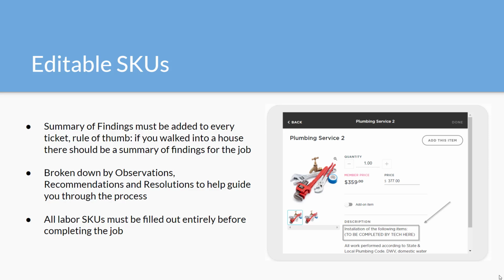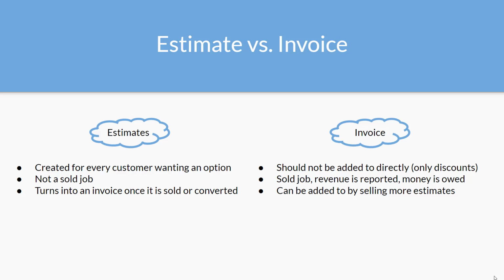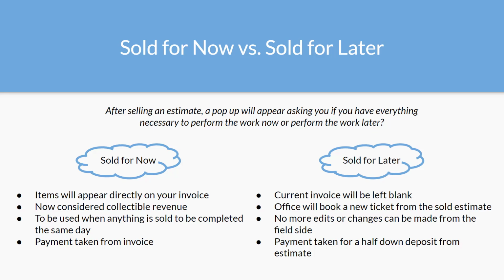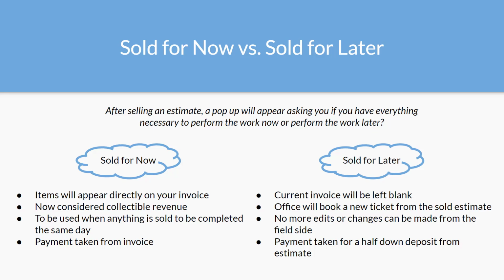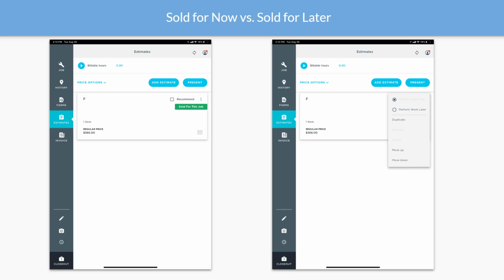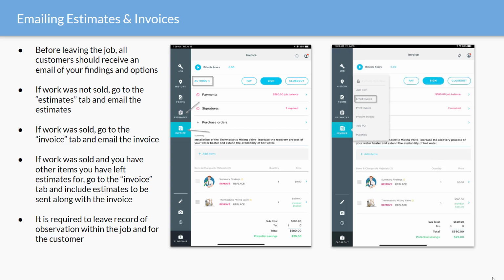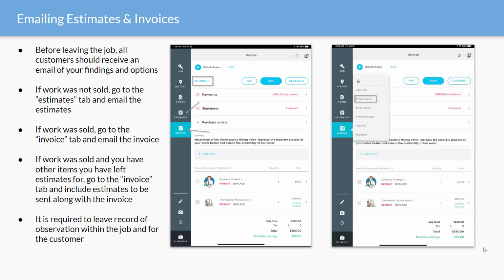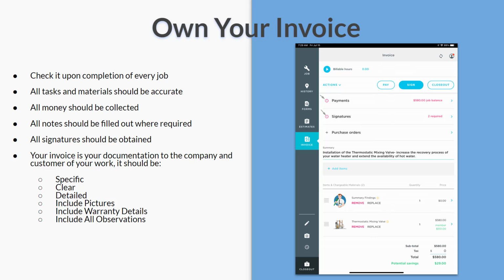Mobile Field Sucess: Estimates & Invoices